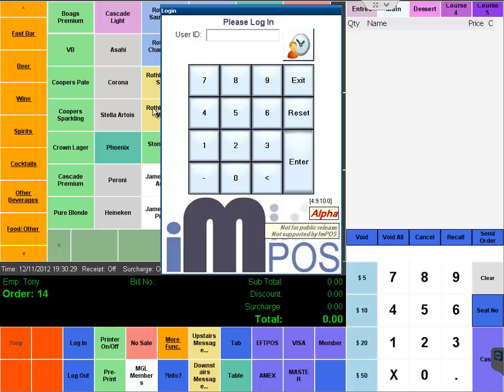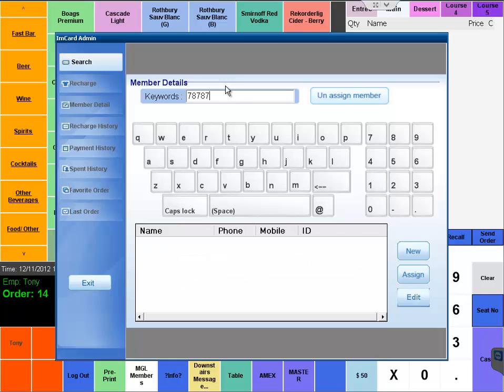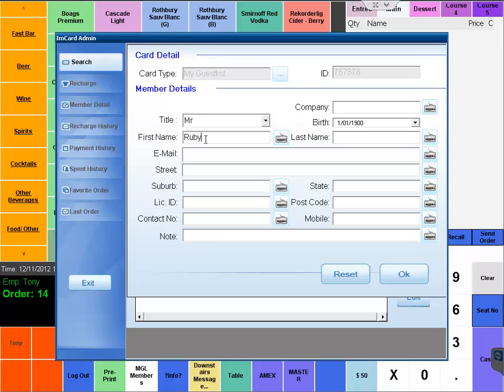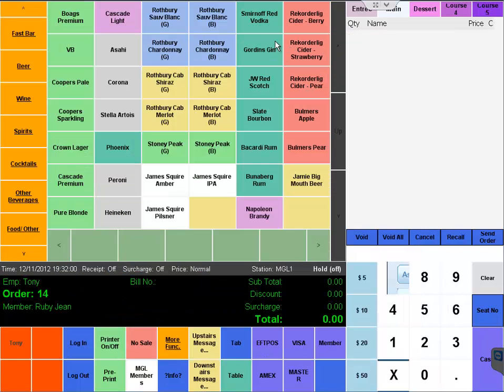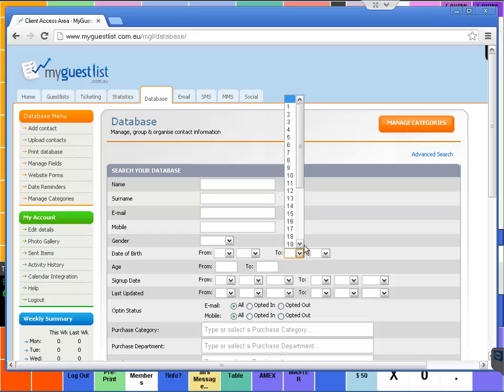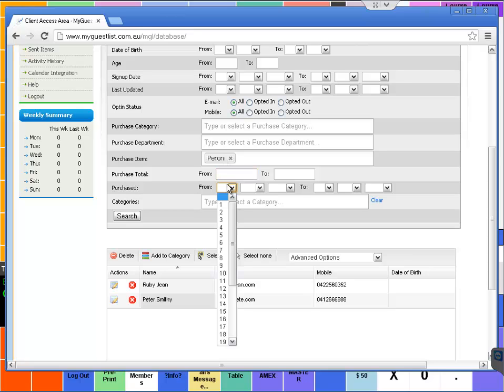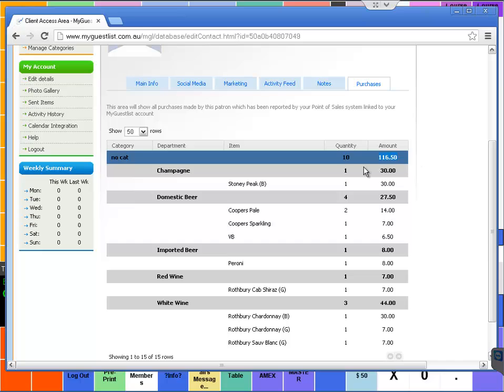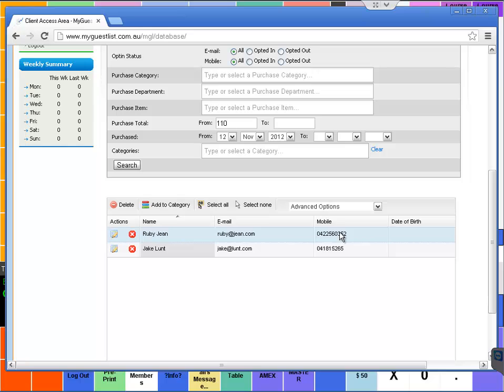ImPOS & MyGuestlist Integration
Target your customers based on when they purchase, what they purchase and how much they have spent at your venue.